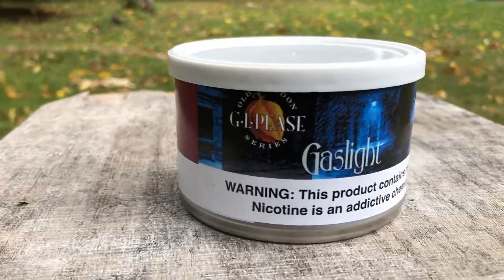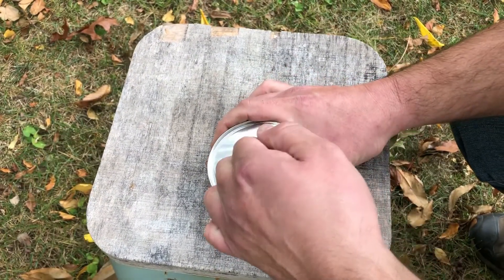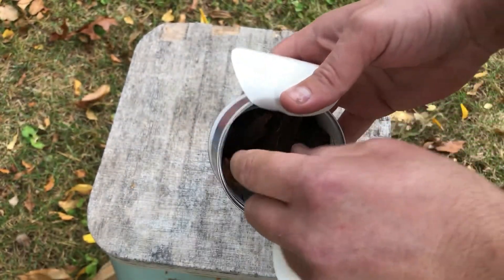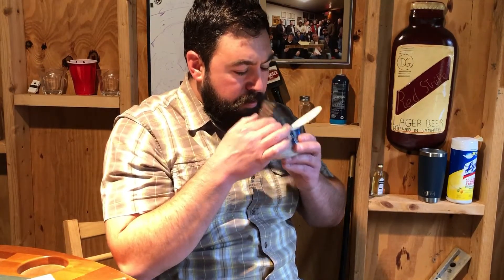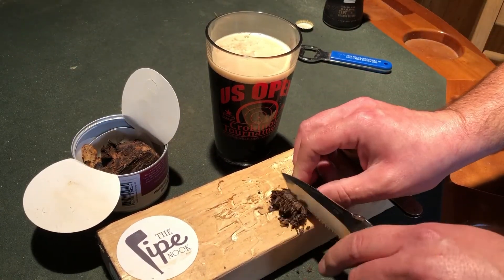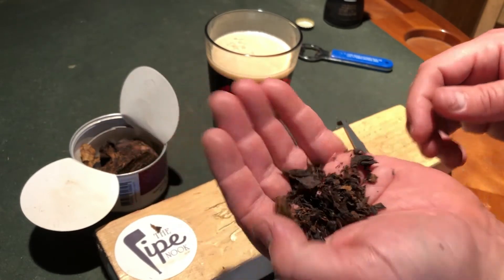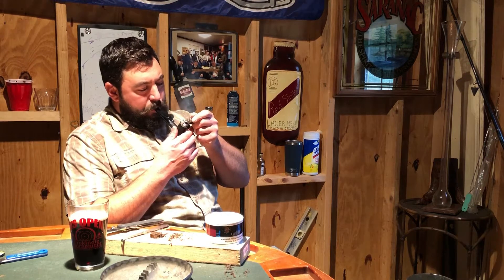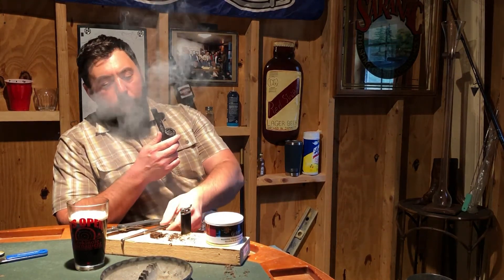Pipe Tobacco Review **GL Pease** GASLIGHT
Quick review on a newly purchased English Blend. Cheers!!